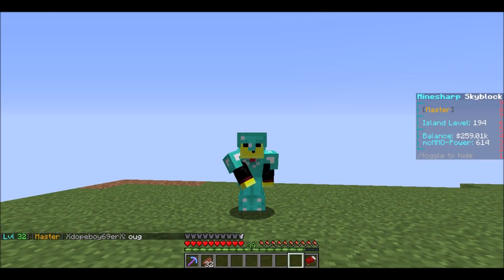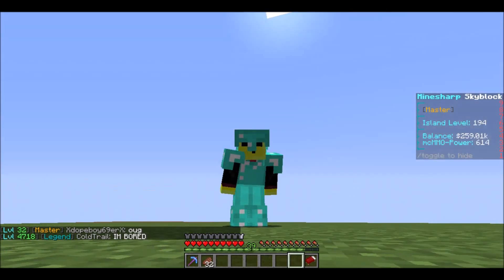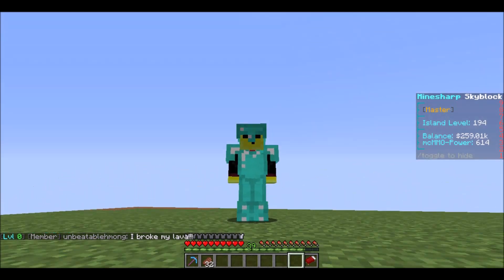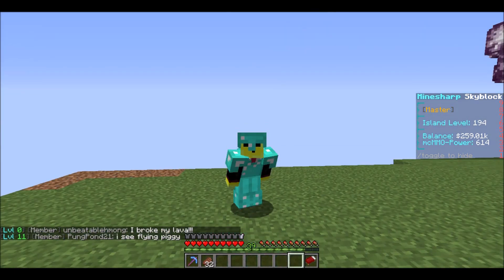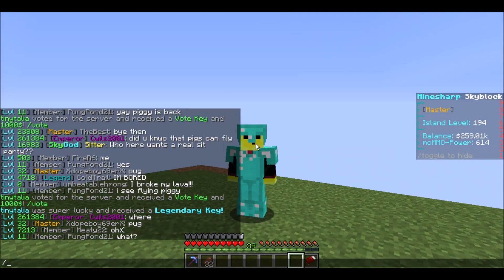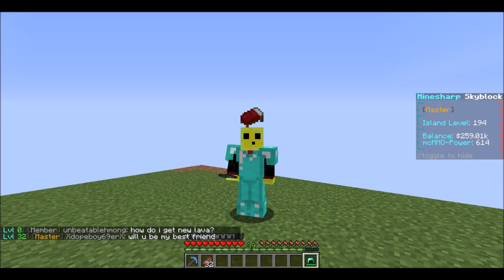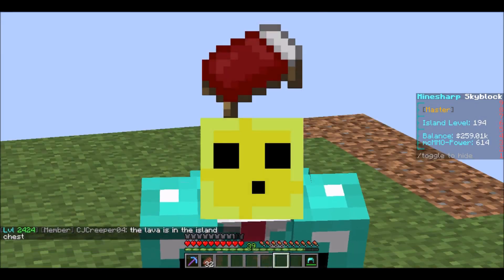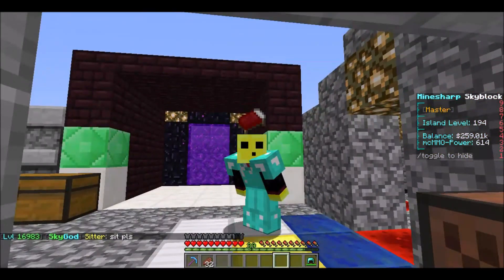How to get a santa hat in minecraft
Today I show you how to get a Santa hat in Minecraft

Late Night Snack by Gunnar Olsen